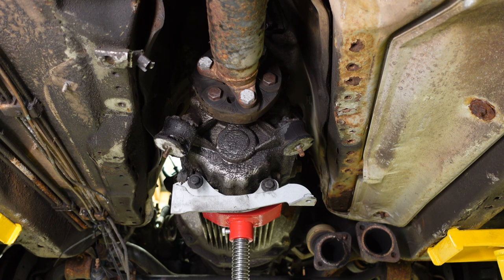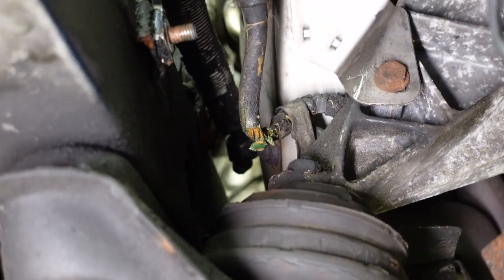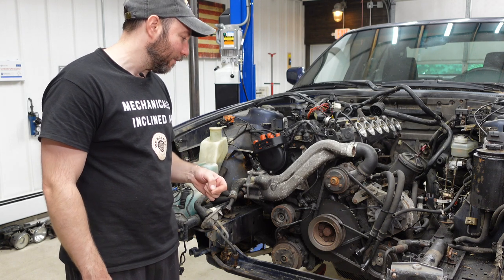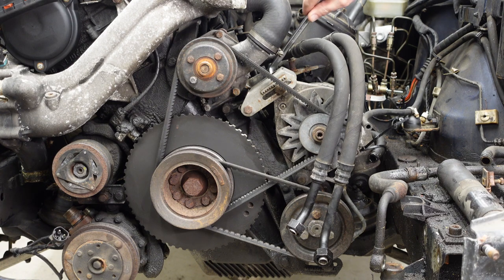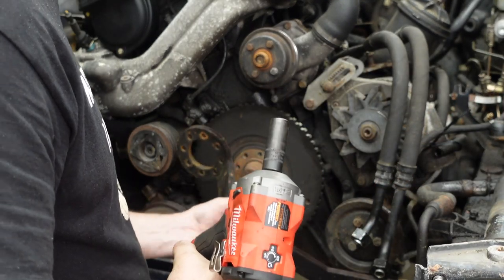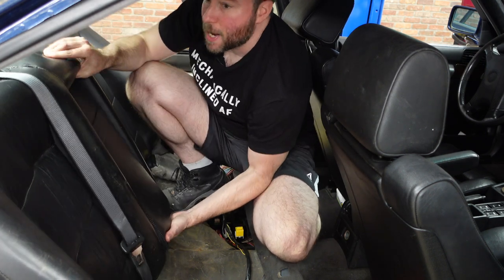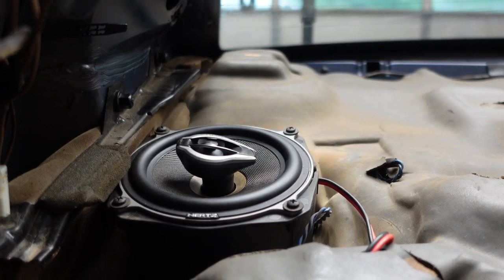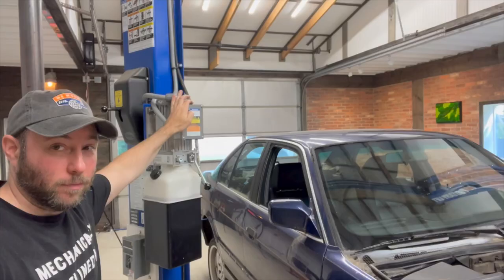WeWrench Episode 11 1992 BMW E34 M5 Engine, Transmission and Drivetrain removal 11 HD 1080p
Welcome to WeWrench. My name is Michael Dey and my goal is create a new car community and platform that deploys the most detailed automotive content and restorations on rare and exotic vehicles. The first video of the series outlines my project car, the dream car of my youth; a 1992 BMW E34 M5.  The BMW M5 is a high performance variant of the BMW 5 Series marketed under the BMW M sub-brand. It is considered an iconic vehicle in the sports sedan category. The E34 generation of the M5 was produced from September 1988 to August 1995. There were only 1678 units produced in the United States and out of those, 1992 was the rarest production year with only 121 units imported. Production of M5 models began with the painted bodyshell of an E34 5 Series at the BMW Dingolfing plant. The shells were then transported to BMW M GmbH in Garching, where the car was assembled by hand over a period of two weeks

My project car is painted BMW Paint Code 287 Mauritius Blue Metallic which only adds to its allure and pedigree. Although definite numbers are not known, there could be less than 4 US Spec M5's painted in this Mauritius Blue Metallic and built to this configuration. The E34 M5 has the venerable S38B36 Engine, tuned by the Engineers at the BMW Motorsport division in Garching Germany. The S38B36 is based on the M88/3 engine which has a rich history and lineage in the BMW racing division. Compared to the M88/3, the S38 has a lower compression ratio (9.8:1), simplified exhaust manifold, catalytic converter, dual-row timing chain and a shorter camshaft duration. As per the M88/3, the S38 uses a DOHC valvetrain with shim-and-bucket valve actuation. Air intake is via six individual throttle bodies with intake trumpets, fed by a cast aluminum intake plenum. It is rated for 310 horsepower and 266 pound feet of torque in it's stock configuration.

I am a former Factory Trained Master Guild Audi Technician and ASE Certified Master Automotive Technician. I will be using all of my skills to restore this vehicle to perfection. In this video, I introduce myself and perform an interior and exterior inspection of the vehicle, and dive into the history, pedigree and story of how I acquired this incredible machine. In subsequent videos, I will restore this car piece by piece, bolt by bolt, and document every detail along the way. The engine and powertrain will be removed. The sheet metal and rust will be repaired, the body panels will be kept original with new body work and paint job.

The S38B36 engine will be rebuilt, the Getrag 280/5 transmission torn down and inspected, rear limited slip 3.73:1 differential rebuilt, fuel tank welded and repaired, suspension replaced, air conditioning repaired, interior reupholstered, wheels refinished and any other pressing issues will be rectified. I will repair both cosmetic rust and structural sheetmetal and repaint the vehicle. This is essentially the ultimate DIY automotive project. I want to put all my skills on display, and share the passion and excitement of having a project car and bringing it back to life. This video should also serve as the ultimate repair resource for the BMW community with special focus on E34 owners. If you own or repair any BMW E34, such as the 518i, 520i, 525i, 530i, 535i, 540i or M5 both sedans or tourings, this video will be the most exhaustive authority on repair techniques and information

Any owners of the BMW E24 M6 and E30 M3 will benefit from watching as well, due to the fact that the S38B35 powertrain and S14B20, and S14B23 powertrain share parts with the S38B36. You will also benefit from watching this series if you own the following BMWs:

E30 Chassis 316, 316i, 318, 318i, 318is, 320i, 323i, 325, 325e, 325i, 325es, 325is, 325ix, M3, M3 Sport Evo
E32 Chassis 730i, 735i, 740i, 750i
E24 Chassis 628csi, 630cs, 633csi, 635csi, M635csi, M6
E36 Chassis 316i, 318i, 318is, 320i, 323i, 323is, 325i, 325is, 328i, 328is, M3, M3 Euro spec, 318tds, 325td, 325tds
E39 Chassis 520i, 523i, 525i, 528i, 530i, 535i, 540i, M5
E34 Chassis 518i, 520i, 520is, 525i, 530i, 535i, 540i, M5, 524td, 525td, 525tds sedans and tourings
E28 Chassis 518, 518i, 520i, 525i, 525e, 528e, 528i, 533i, 535i, M535i, M5
E46 Chassis 316i, 318i, 320i, 323i, 325i, 328i, 330i, 330ci, 330zhp, M3, M3 CSL

Please share you thoughts about this project. Should I turn it into a rest-mod or leave it stock?